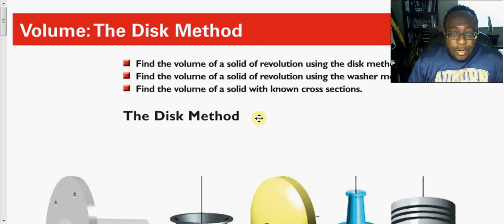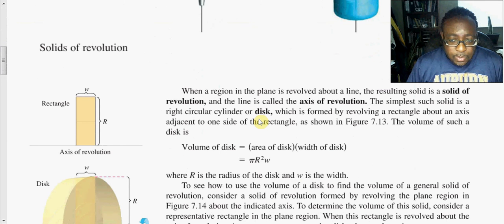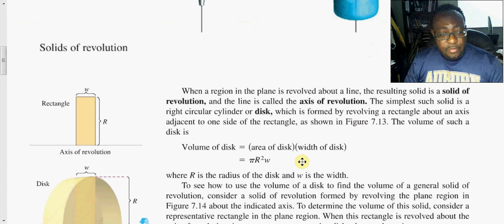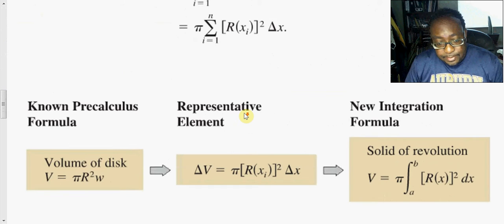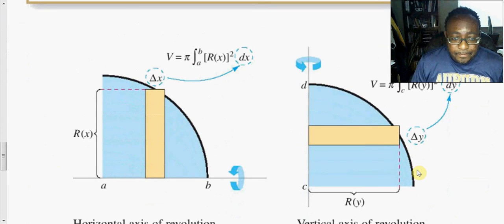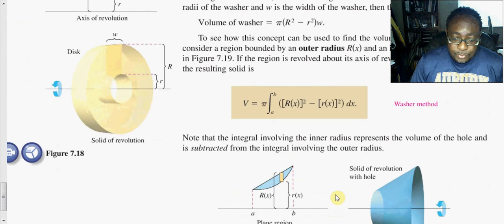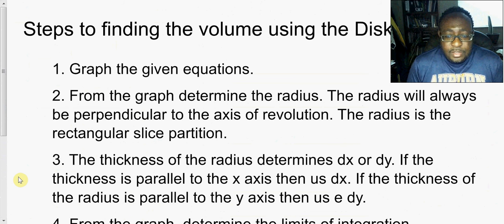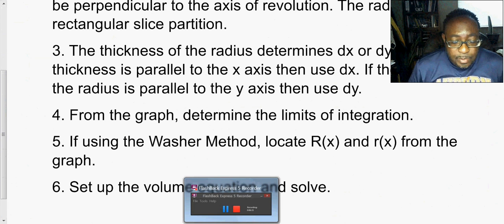7 2 Intro